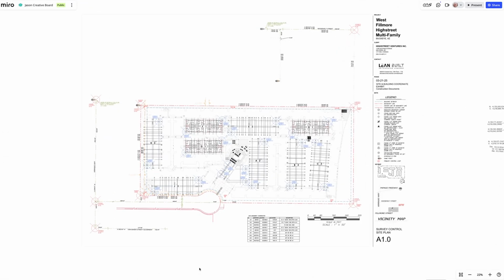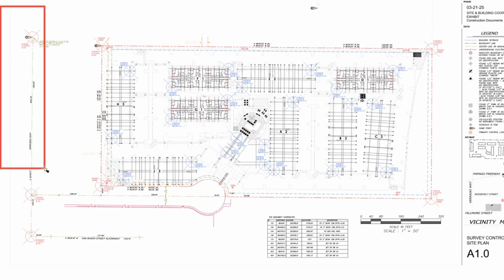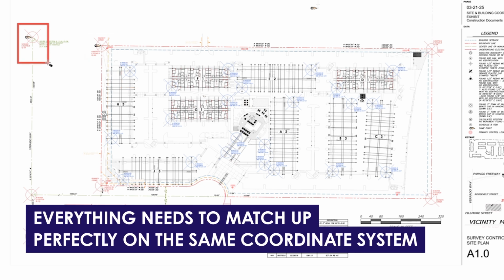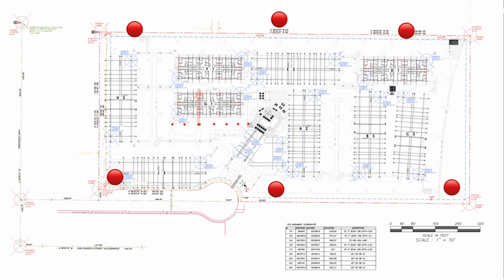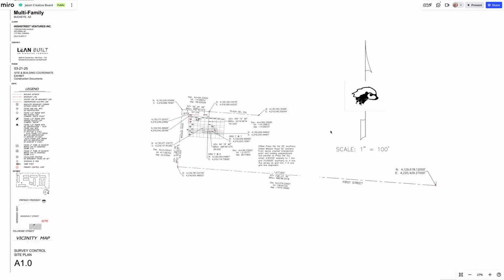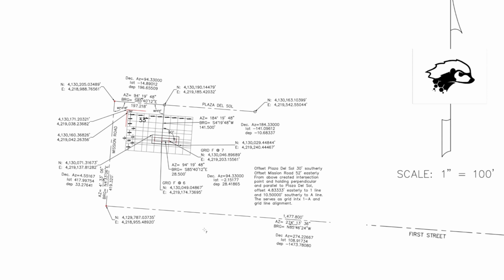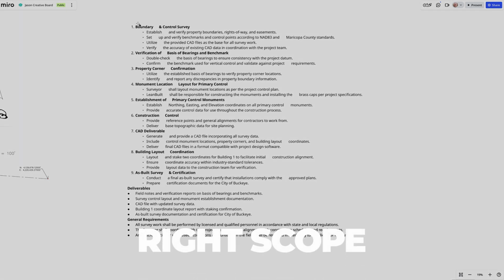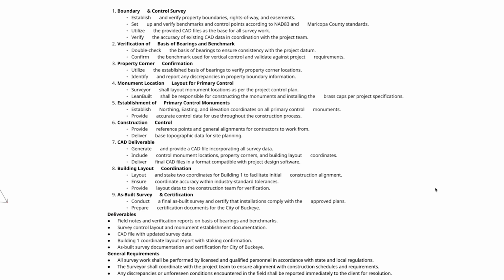Creating Your Primary Control Plan In Construction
Now that you know how to get the coordinates and basis of bearings, it's time to put together your primary control plan! In this video I'll walk you through creating your primary control plan in construction using the information we just gathered so that you can properly control your project site!

Jason Schroeder

00:00 Intro
00:50 Coordinates
01:44 Overview
02:25 Primary Control Points
03:36 Primary Control File
04:12 Scope
04:57 Summary
05:15 Learn More